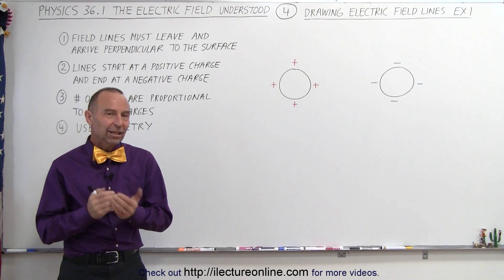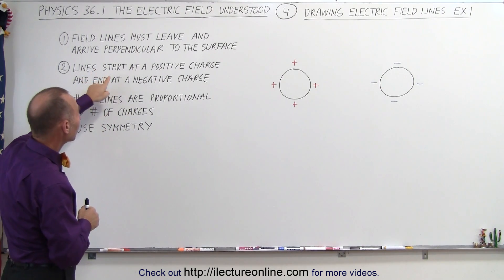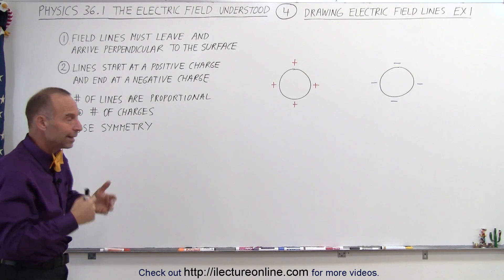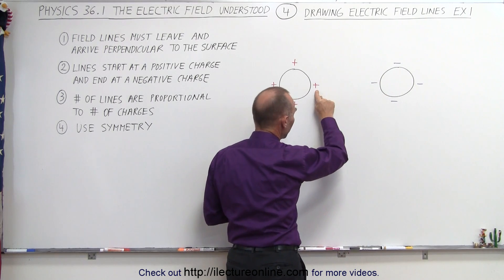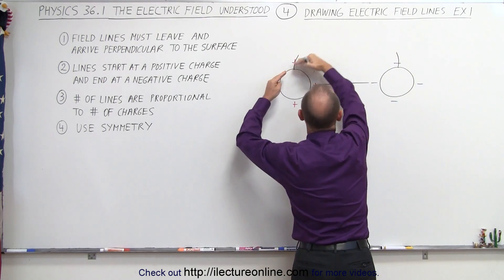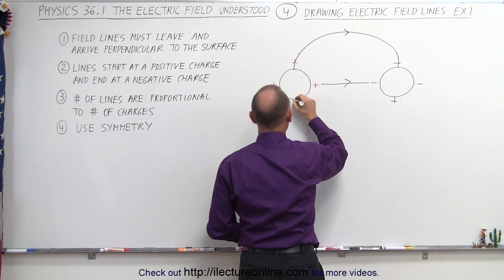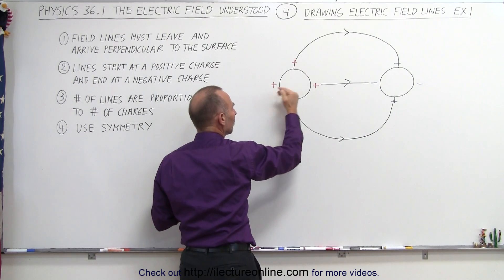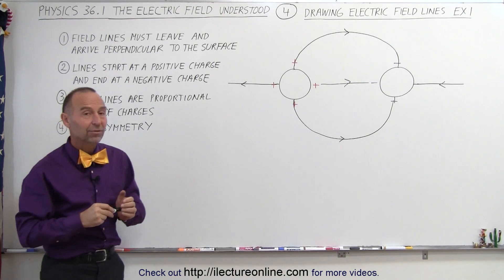Physics - E&M: Ch 36.1 The Electric Field Understood (4 of 17) Drawing Electric Field Lines Ex. 1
In this video I will demonstrate how to draw electric field lines of 2 objects of 4 opposite charges of equal distributions.